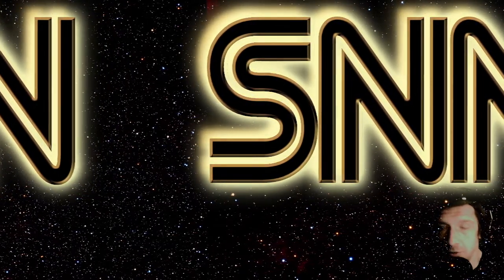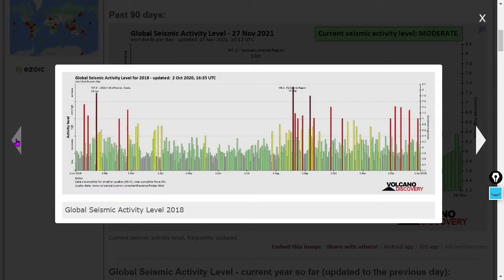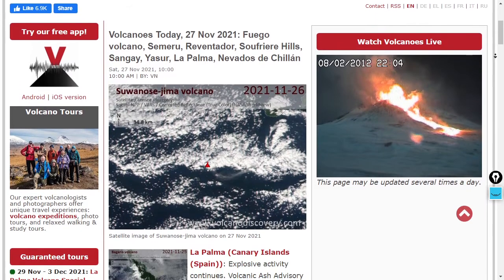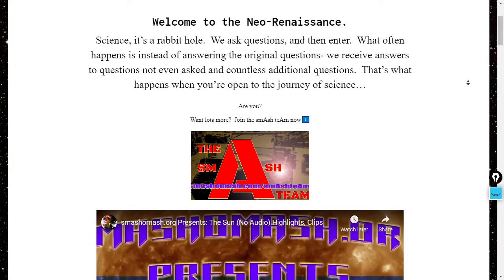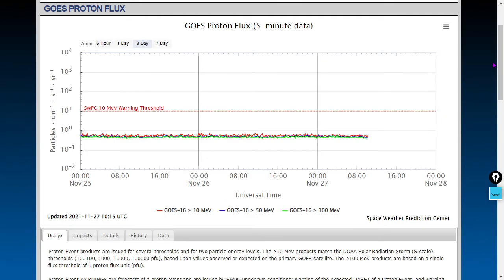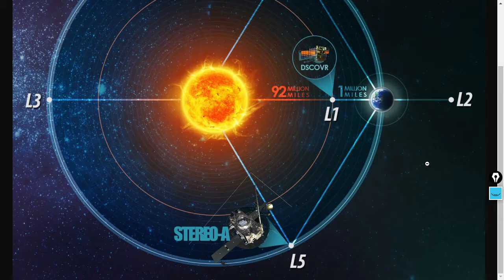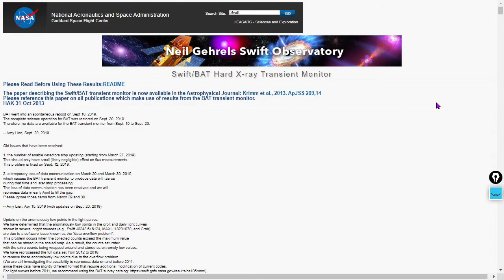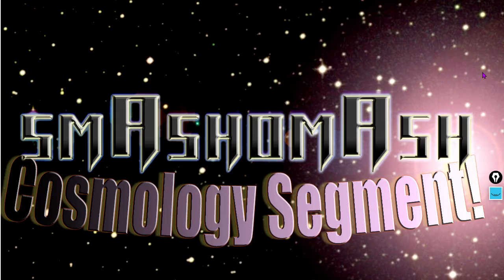Solar Flare Likelihood Increases! Cosmic Rays?